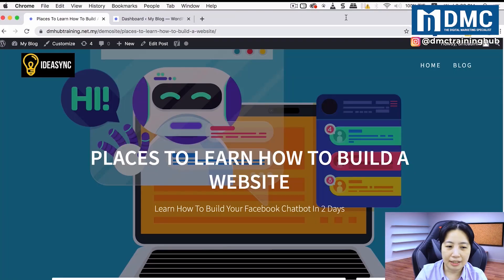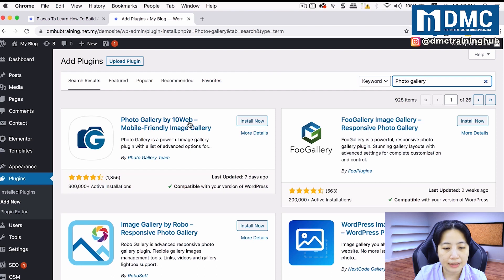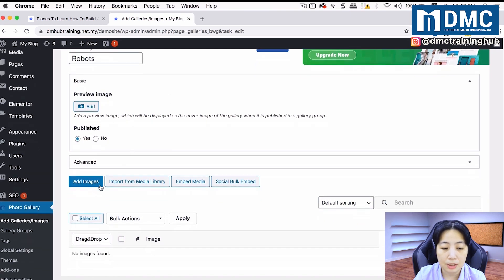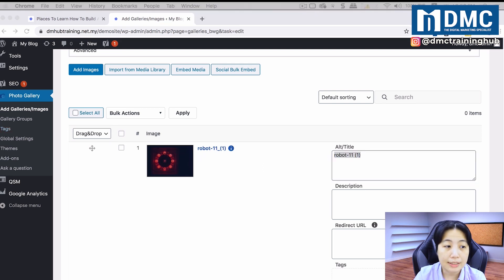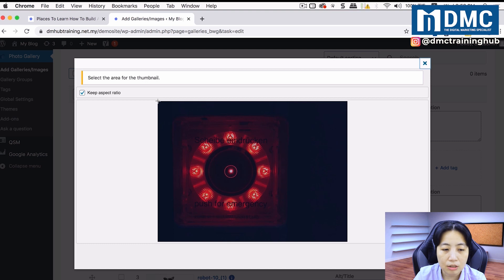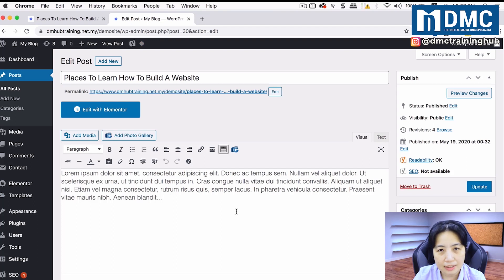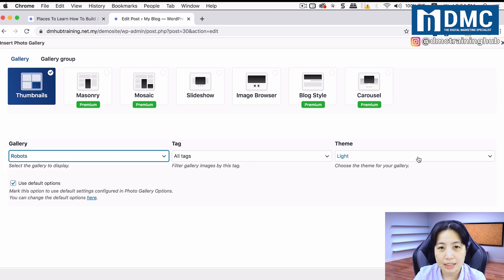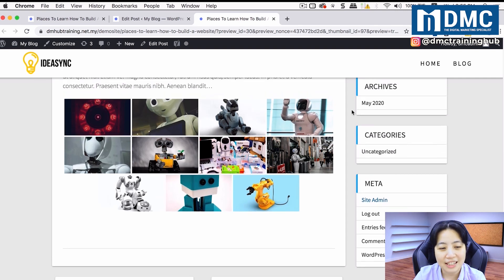How To Use A WordPress Lightbox Gallery Plugin | WordPress Image Gallery | WordPress Tutorial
In this video, I'll show you how to use a WordPress lightbox gallery plugin in just a few clicks/step by step.

If you are figuring out how to add/put/embed/insert/install a stunning WordPress gallery WordPress Website, for whatever the reasons, you've come to the right place.

The questions are:
1）How to add/put/embed/insert/install WordPress lightbox gallery with thumbnails?
2）I am not tech-savvy, I don’t know how to do it.

In this tutorial, I will discuss:
0:39 What is a website photo gallery?
1:22 Install Photo gallery by 10Web plugin
1:55 Add new photo gallery
3:21 Write a proper description/label
4:07 Crop the images
4:55 Put the photo gallery at the bottom of the WordPress post

By following these steps and tricks, you are able to add a lightbox in WordPress in/to WordPress website.

In short, I am Wan Yuee from DMC.

Hope this tutorial will help you in WordPress development.